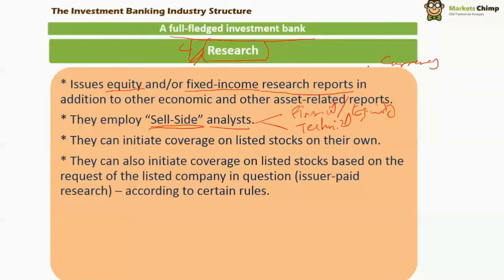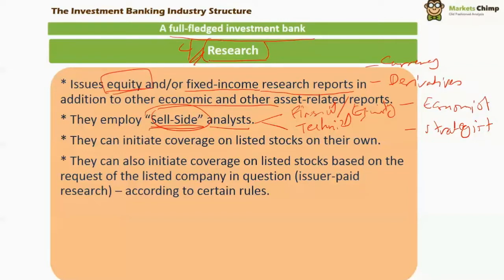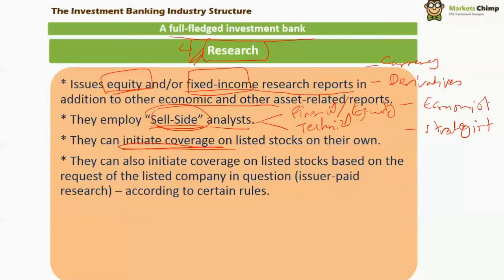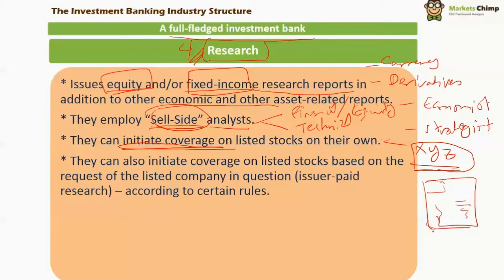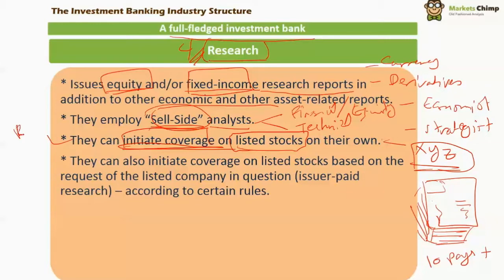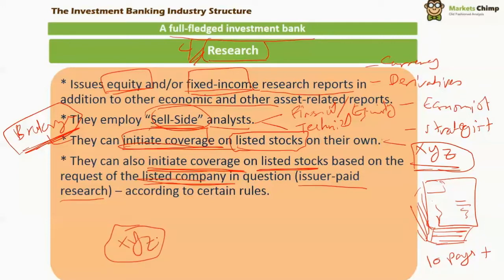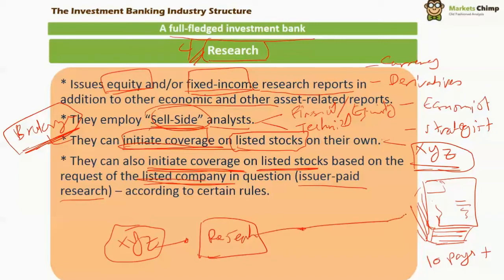Investment Banking Industry Overview (Research)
An overview of the research line of business.